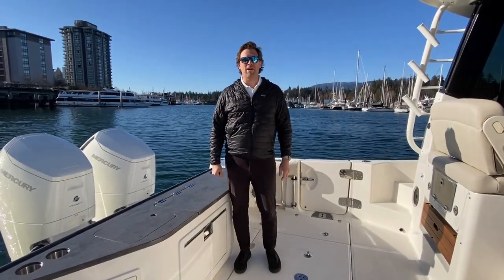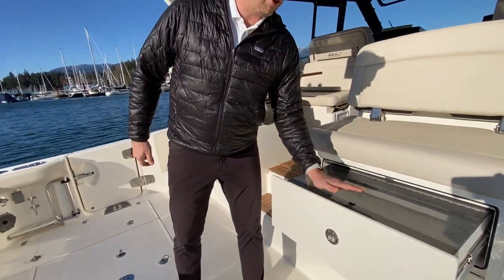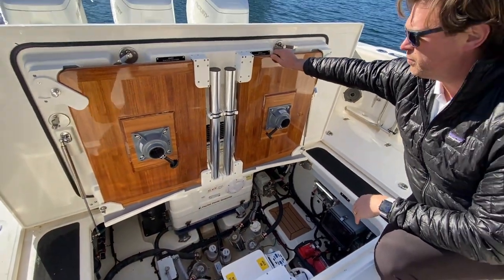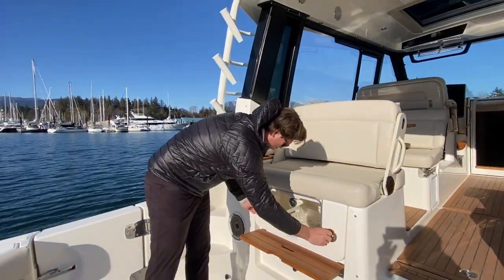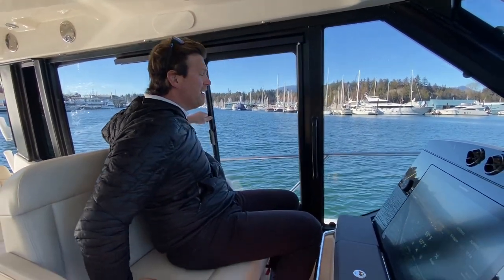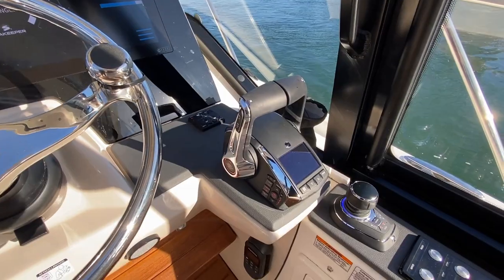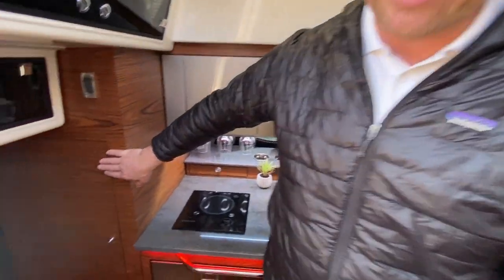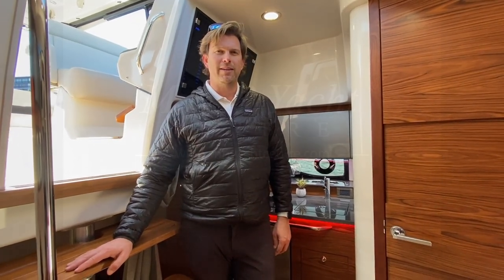2022 Boston Whaler 405 Conquest Walkthrough Tour at M & P Yacht Centre in Vancouver, BC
Take a personal tour with Kolby Vaughan at M & P Yacht Centre in Vancouver, BC through the new Boston Whaler 405 Conquest powered by Triple Mercury V12 600HP Verados.

Video Walkthrough presented by Kolby Vaughan | M & P Yacht Centre - Vancouver, BC